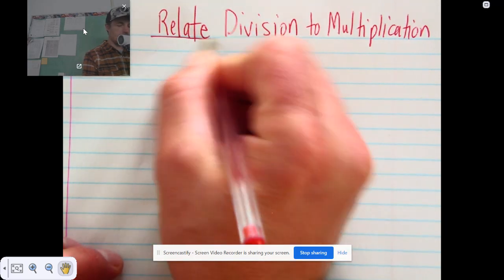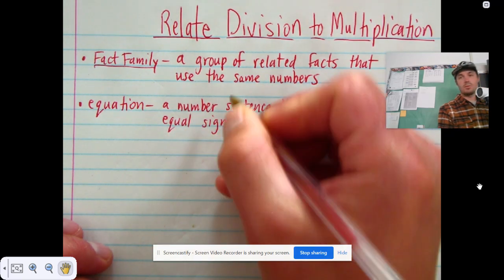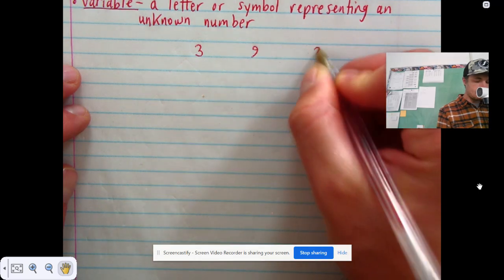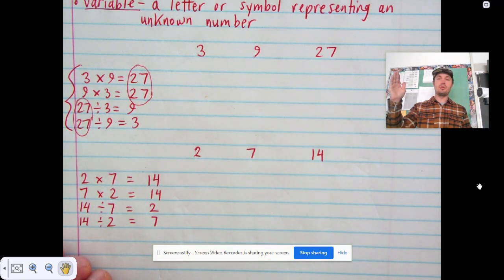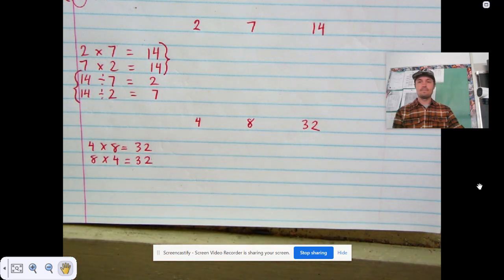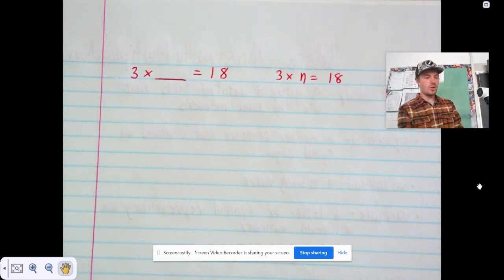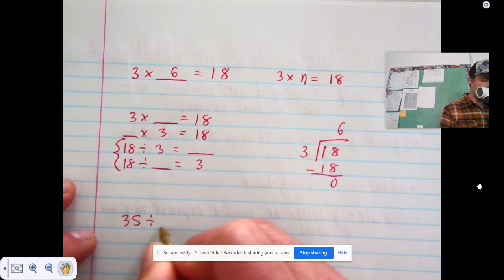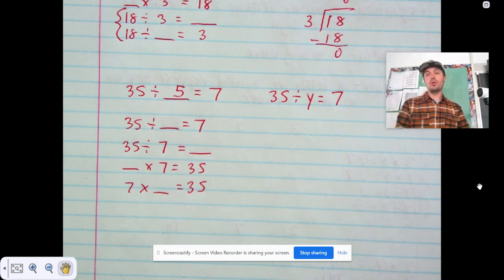Relate Division to Multiplication